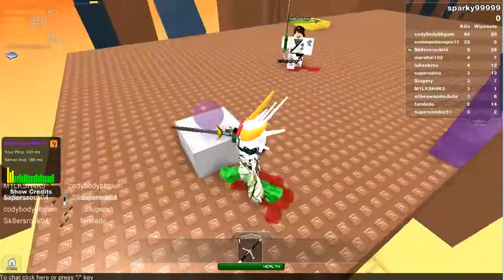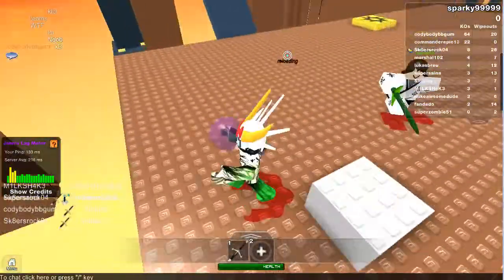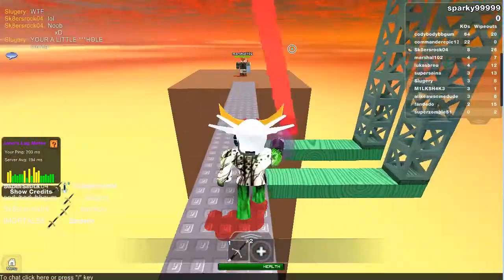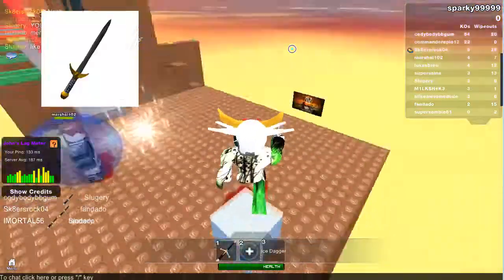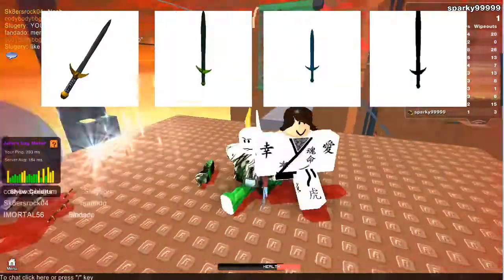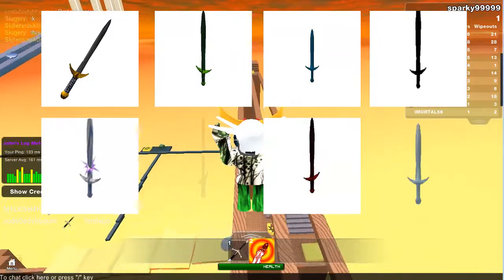Sword Fight on the Heights 30 Second Review!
This is now a series! :D
Total production time: 4 hours
Gameplay: Sparky99999
Voice: Me
Editing: Me
Script: Me and Sparky99999